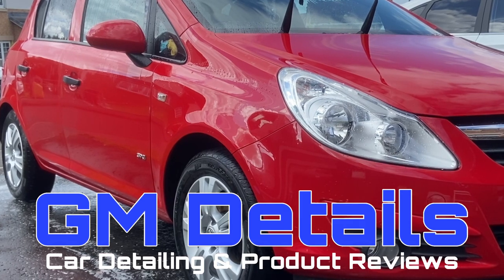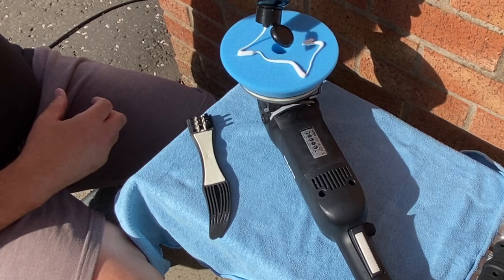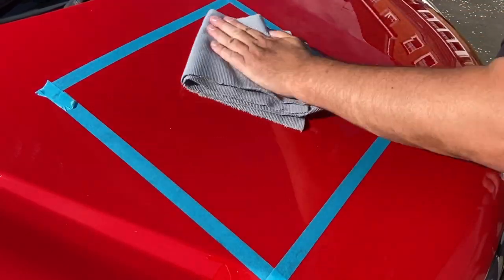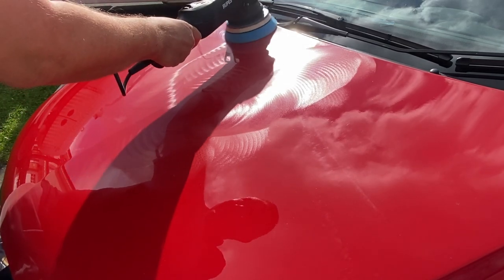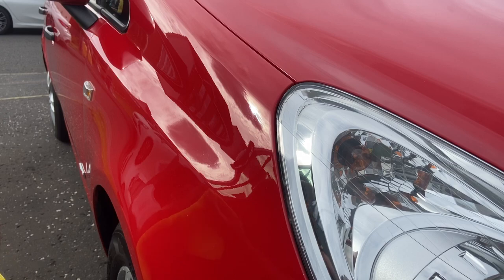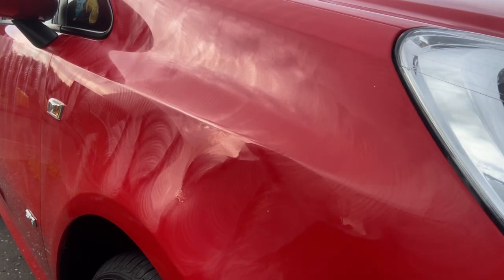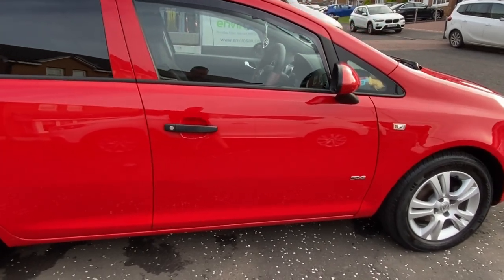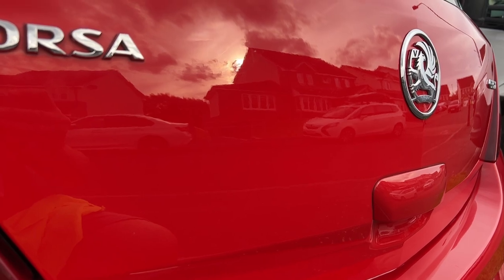CORSA D MACHINE POLISH | SWIRL REMOVAL | Disaster Detail Series Vauxhall (Opel) Corsa Episode 2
In this video after the decontamination clean using Blitzed Detailing products I turn to Farecla All in One Polish to give the 12 year old Corsa a much needed uplift using the G3 Pro All in One Polish with my Rupes LHR-15 Dual Action Machine Polisher.

Farecla G3 Pro All In One Polish

Farecla G3 Pro Cutting Pad 5”

Amazon Links for recommended products

AUTOGLYM POLAR BLASTER

AUTOGLYM POLAR BLAST FOAM

WHITE DRILL BRUSHES

KÄRCHER K4

KÄRCHER K4 Compact

KÄRCHER K5 Compact

KARCHER WD3P wet vac

ANGLED QUICK RELEASE EXTENSION 1/4''

KÄRCHER 15M HOSE

SHORT TRIGGER GUN (KÄRCHER K FIT)

MTM SGS35 STAINLESS STEEL GUN

 MTM HYDRO PF22 SNOWFOAM LANCE

WARM AIR DRYER FOR ALLOYS AND CREVICES

EZ SMALL WHEEL BRUSH

EZ LARGE WHEEL BRUSH

Interior Scrub Pads 4 pack

RECORDING EQUIPMENT

APPLE IPHONE
PHONE HOLDER
MANFROTTO MINI TRIPOD